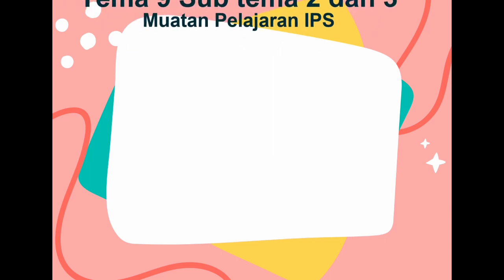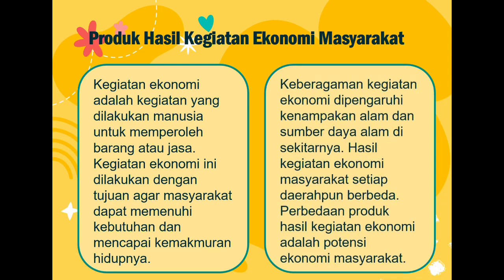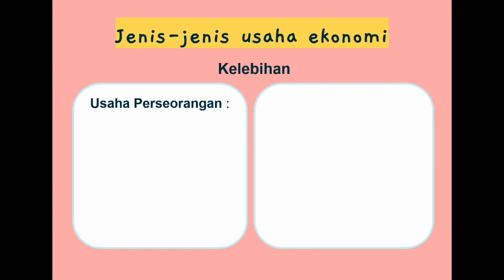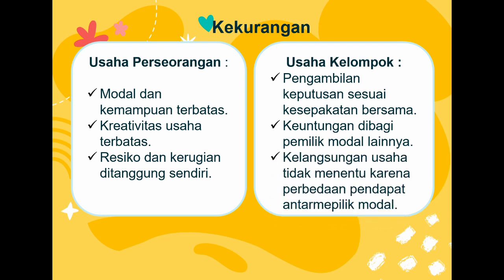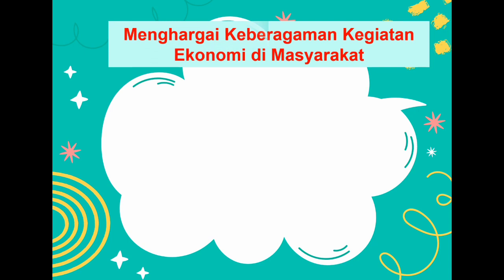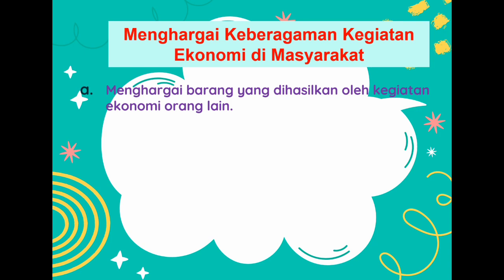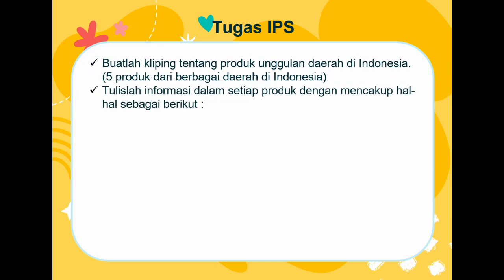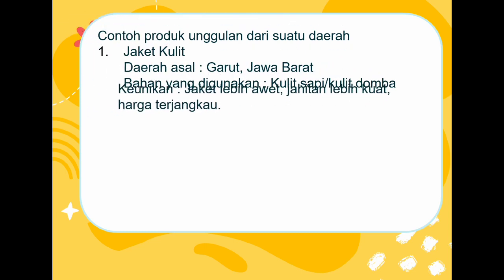Video PJJ Tema 9 Sub tema 2 dan 3 Muatan Pelajaran IPS Kelas 5 oleh Pak Teguh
Berikut Video Pembelajaran Jarak Jauh (PJJ) Tema 9 Sub tema 2 dan 3 Muatan Pelajaran IPS Kelas 5 hasil karya Pak Teguh, S.Pd